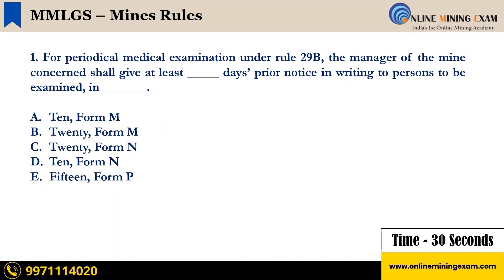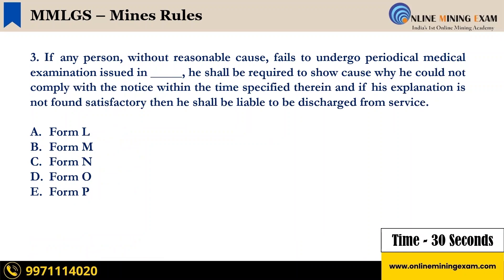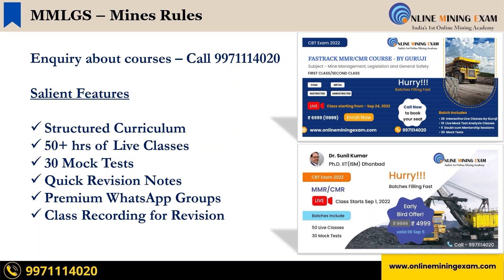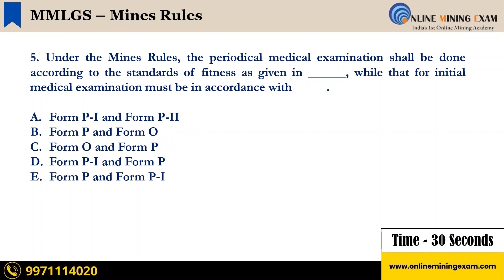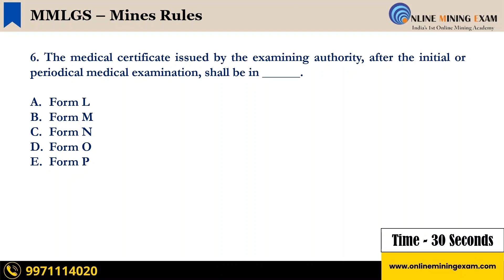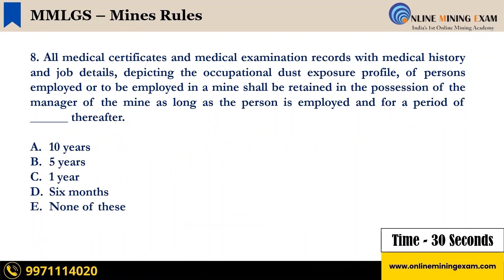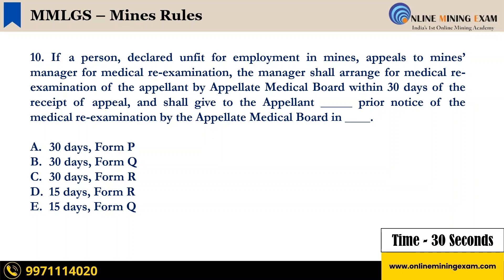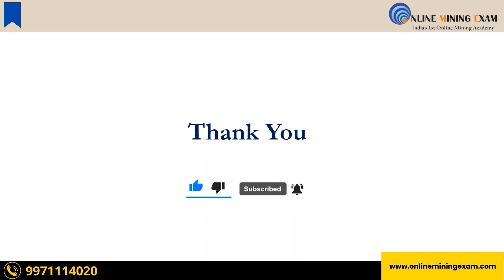Mines Rules Quiz-5 | MMLGS | DGMS MMR CMR 2022 | Target 100% Success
Mines Rules  Quiz-5 | Mine Management Legislation and General Safety | DGMS MMR CMR 2022 | Target 100% Success